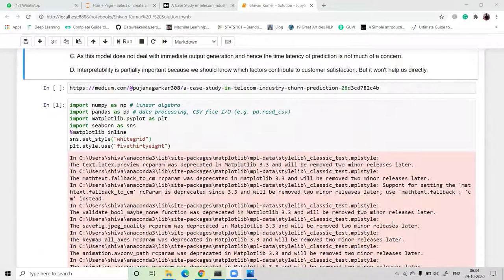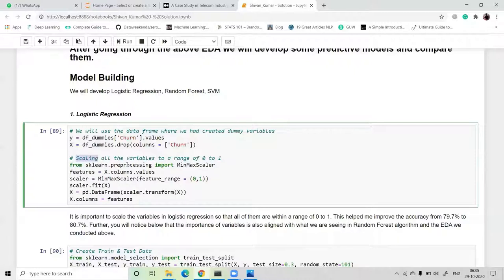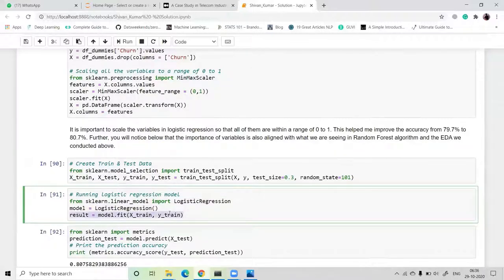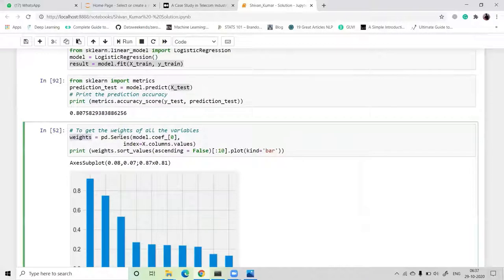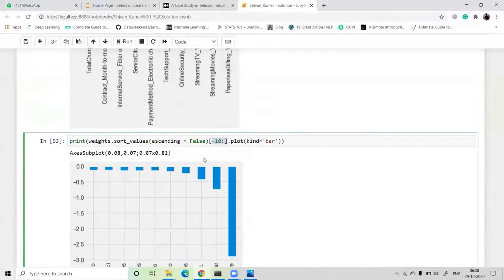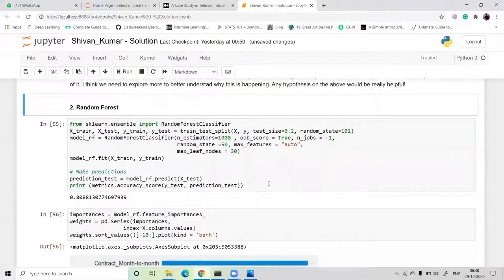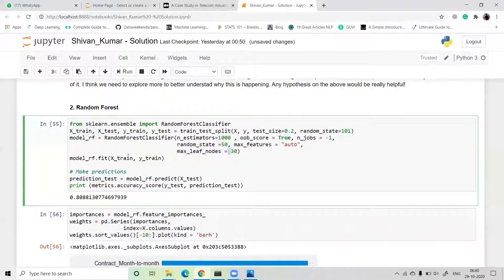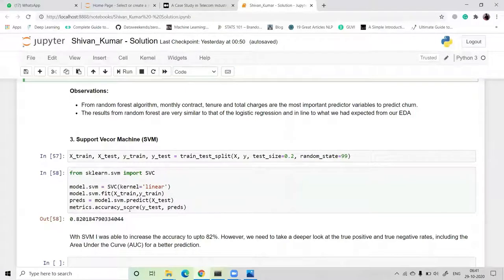Customer Churn Prediction Using Model Building Part-2 || Machine Learning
This video is the Customer Churn Prediction Using Model Building Part-2 of series and explains how to do Churn prediction of customers for a specific business' subscription service or w.r.t to a specific retails business. This is a two-part python hands-on series to showcase how to build a Churn Prediction Machine Learning model from scratch

Hey! I am Shivan Kumar, Kaggle Master & Junior Data Scientist. (Specialization in Data Science)  🔌. I like startups📈 and making YT videos.

Keep Practicing :-)
Happy Learning !!